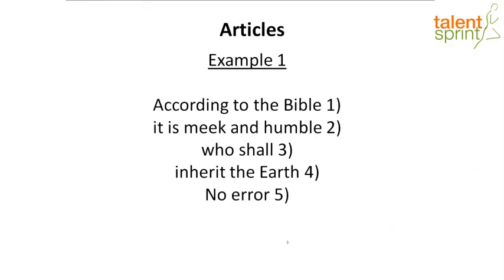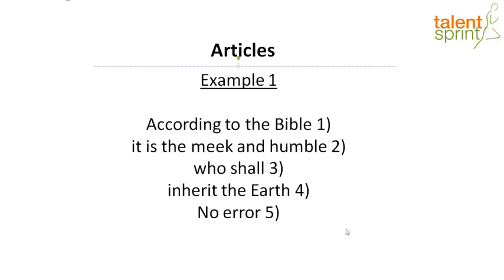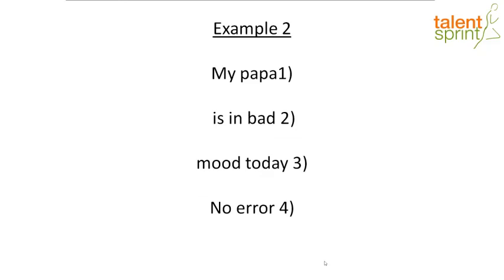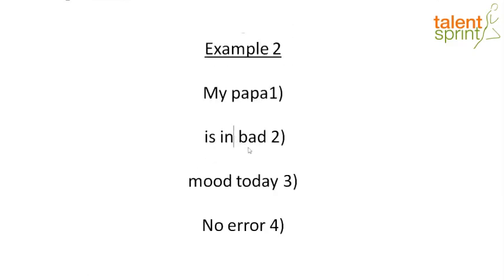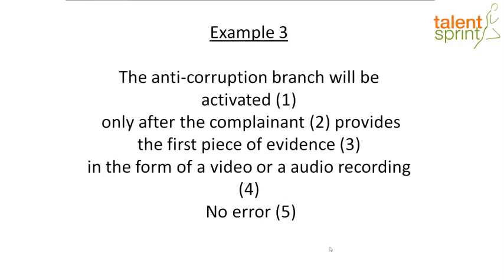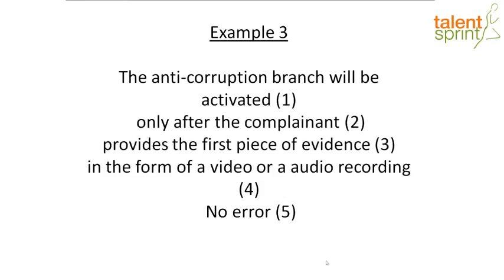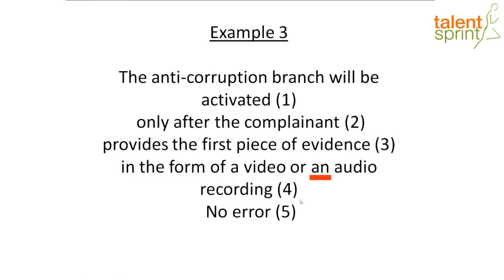Type 6: Articles Based Finding Errors | Spotting Error Rules | English|TalentSprint